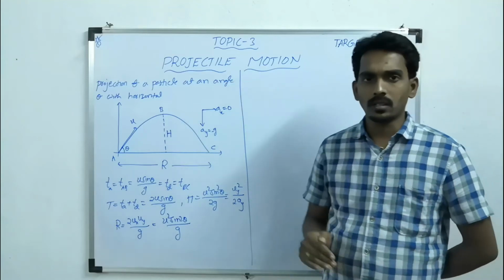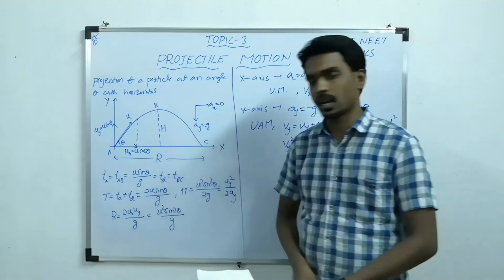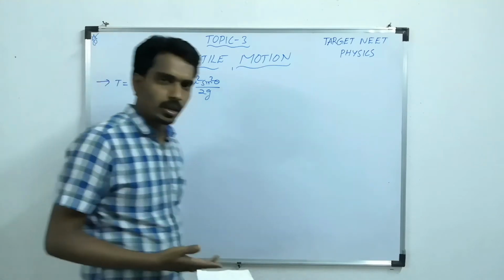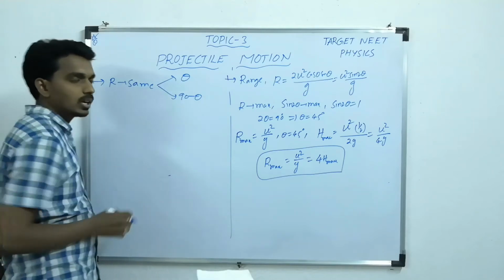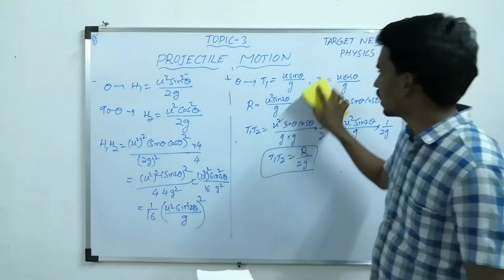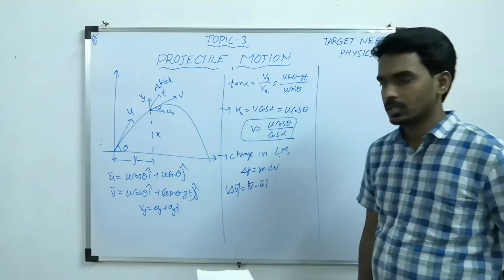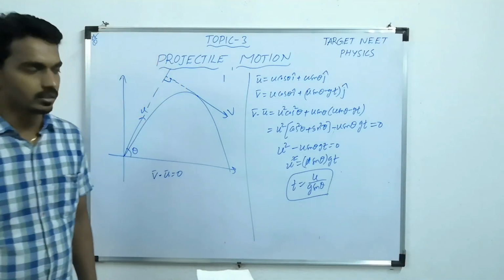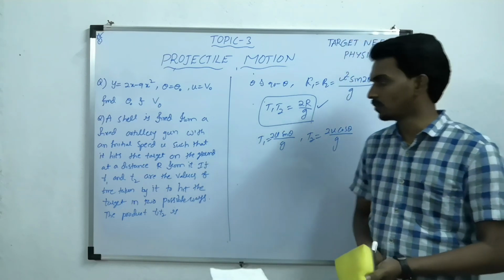LECTURE-3-PROJECTILE MOTION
PROJECTILE MOTION
MOTION IN TWO DIMENSION
HORIZONTAL PROJECTILE MOTION
RANGE
MAXIMUM HEIGHT
TIME OF FLIGHT
TRAJECTORY EQUATION